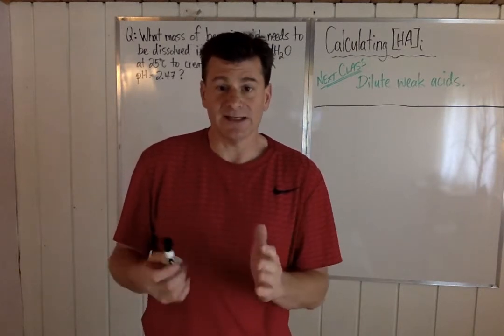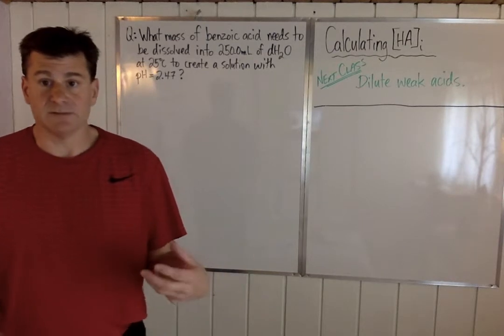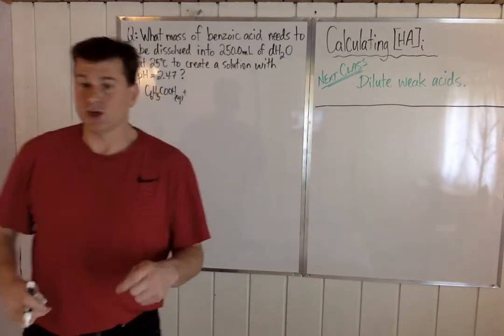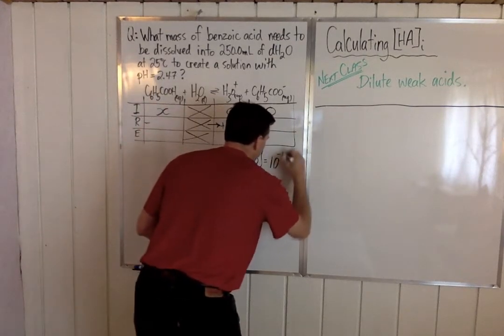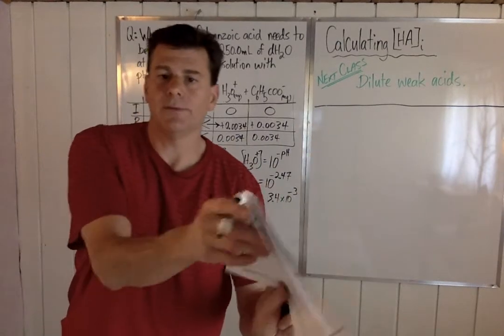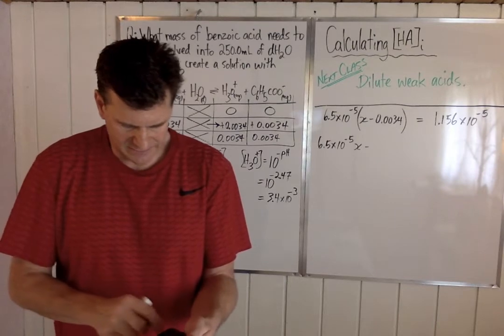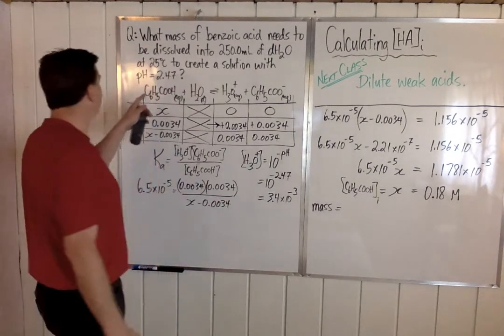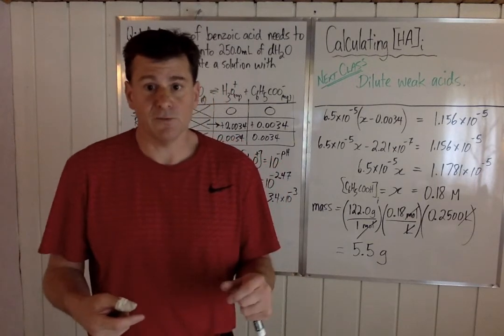Bennett's Chemistry 12 Tutorials - 7b - Calculating the Initial Concentration of a Weak Acid.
Acids and Bases. Using the pH of a weak acid solution and the acid's Ka to determine the initial concentration of the weak acid.